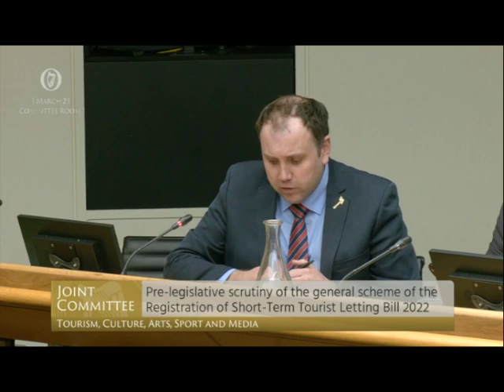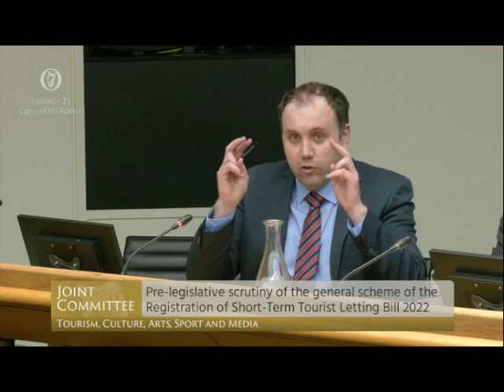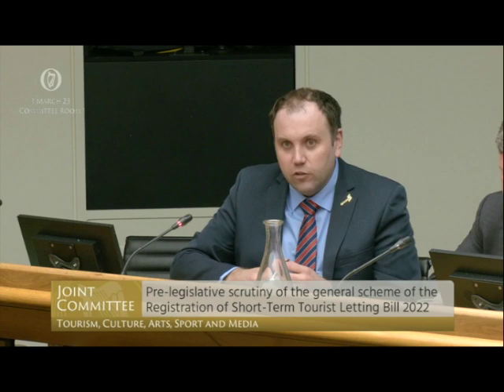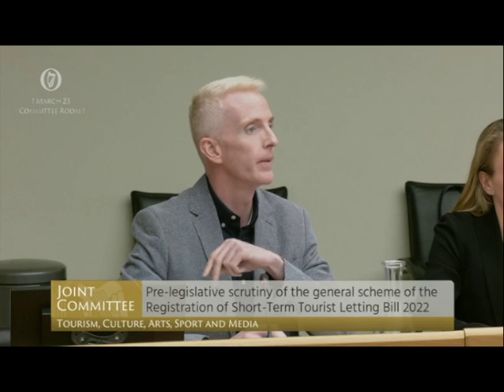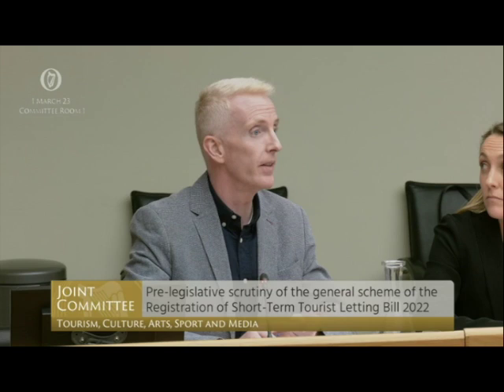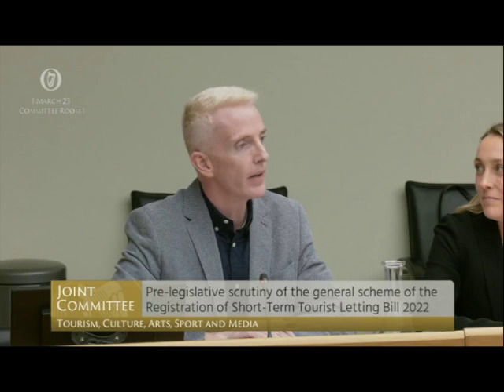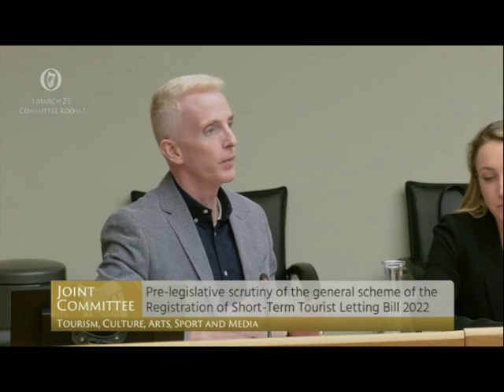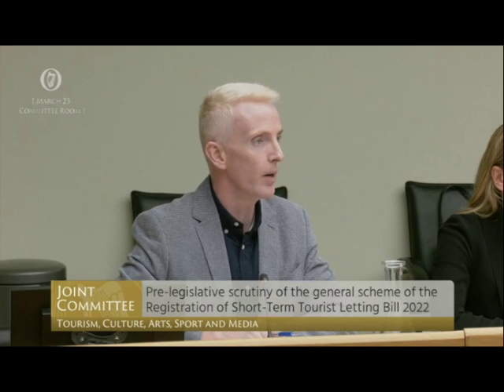Derek Nolan of AirBNB Explains difference between AirBNB listings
Derek Nolan of AirBNB  Explains difference between AirBNB listings, presentation to Oireachtas Transport Committee on the tourism short term letting business, March 1 2023